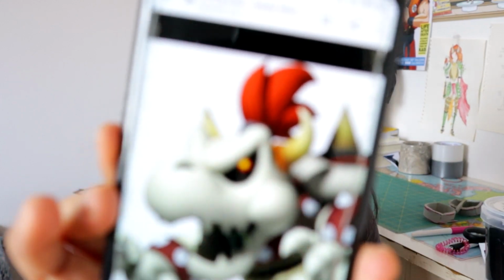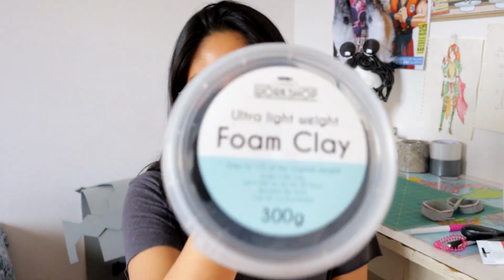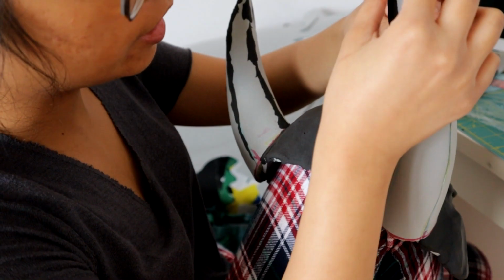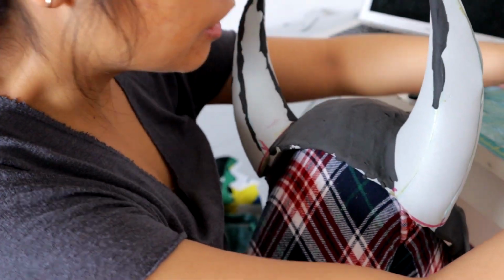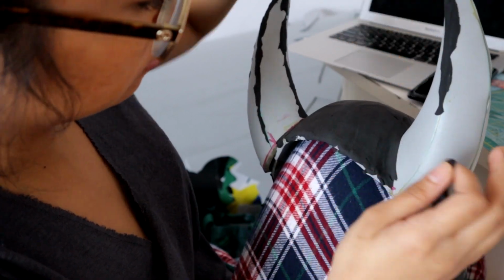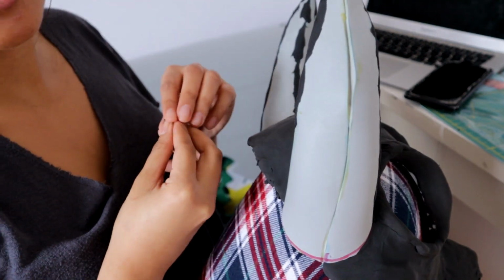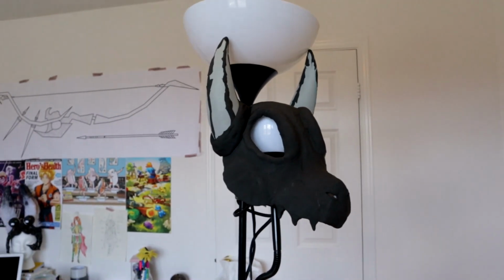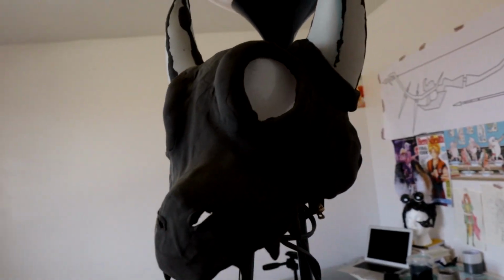Chellsea’s Bowser Skull with Foam Clay!!! | Work in VLOGress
In this week’s video, Chellsea finally completes her skull by sculpting on top of it with Lumin’s Workshop’s foam clay!!! Cheers~~~

Edited by Kirby Kwan Jr.

Dream it, make it, and become it! RU Cosplay is a group dedicated to helping all aspiring cosplayers and crafters create the Con-worthy or Pintrest-worthy projects of their dreams! We welcome everyone from total beginners who have never sewn a stitch in their life to the most hot-glue-burned veterans!